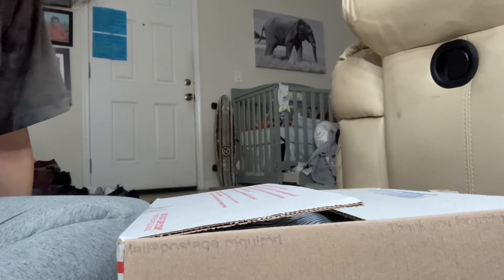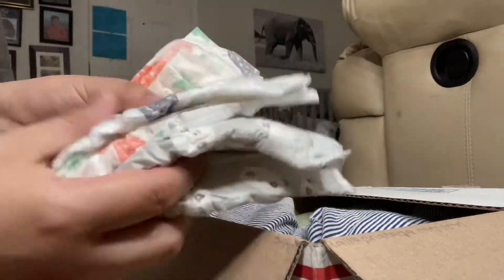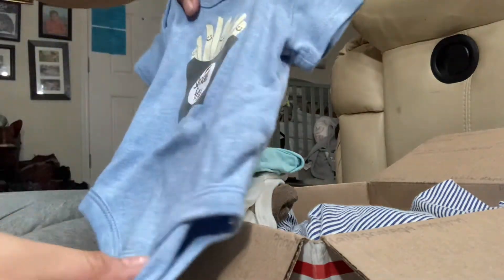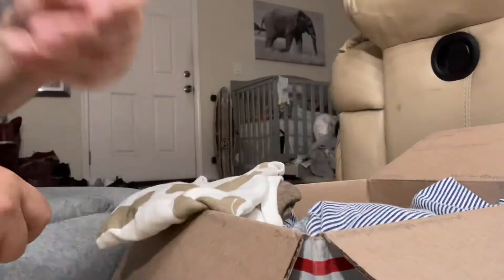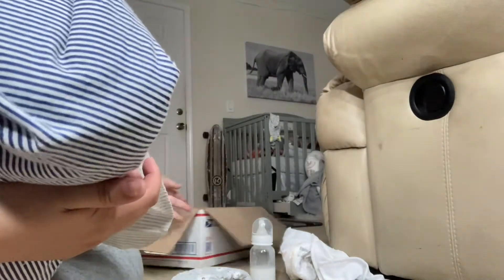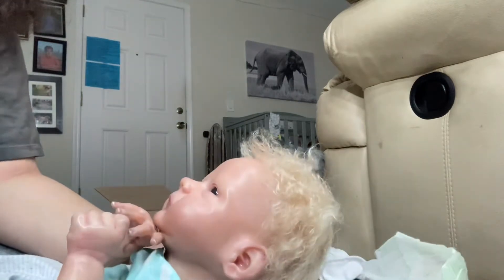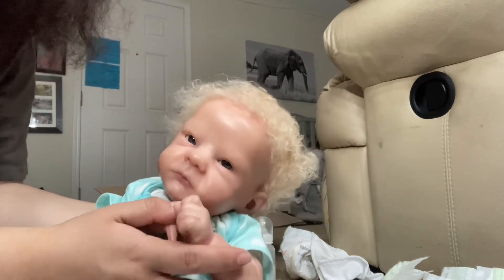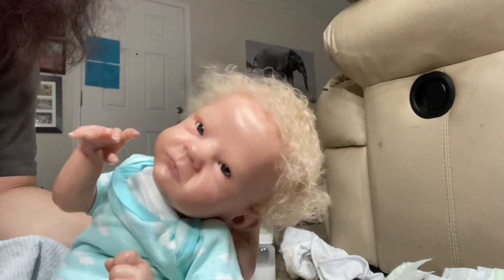Reborn Box Opening